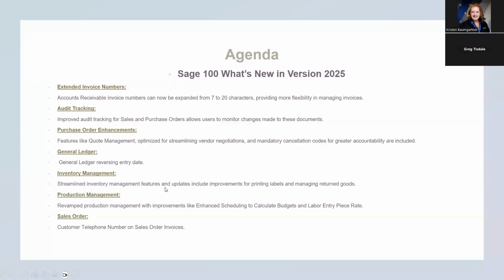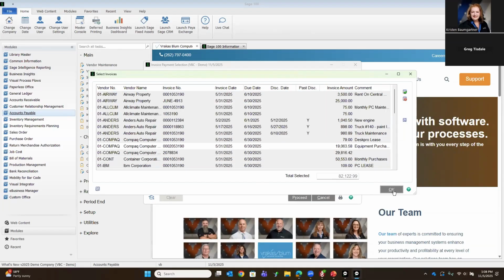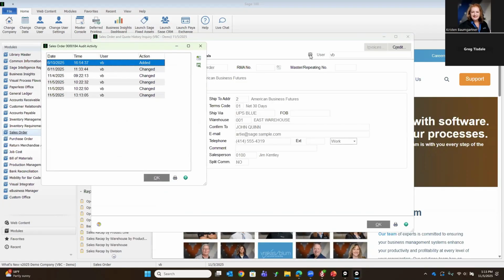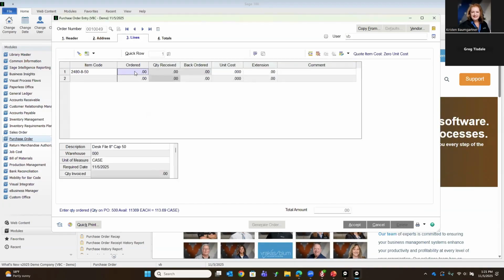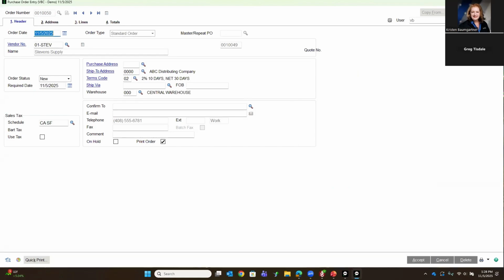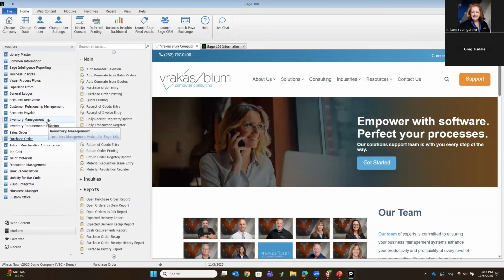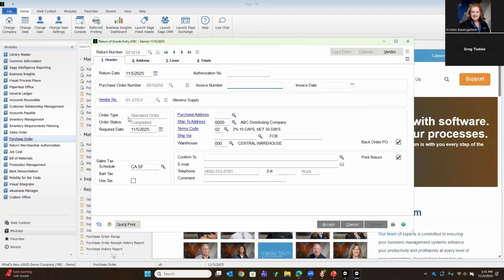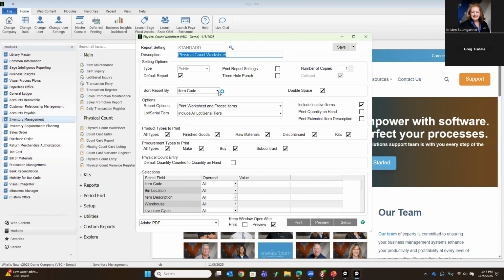VBCC presents: What's New in Sage 100 Version 2025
Are you ready for an upgrade?  Check out what Sage has to offer in the new Sage 100 version 2025, persented by our team of experts..your very own Sage consultants.